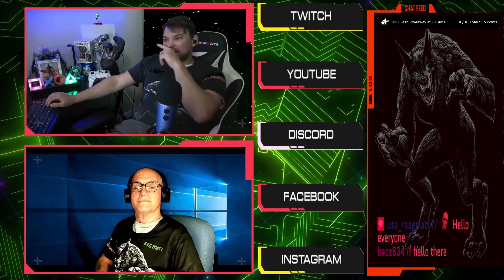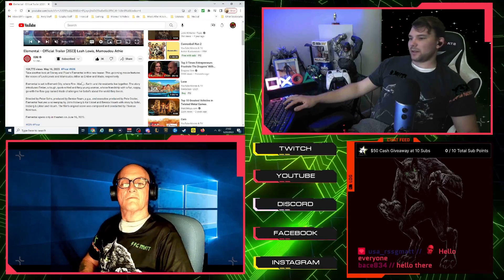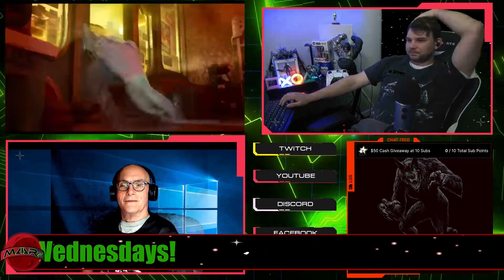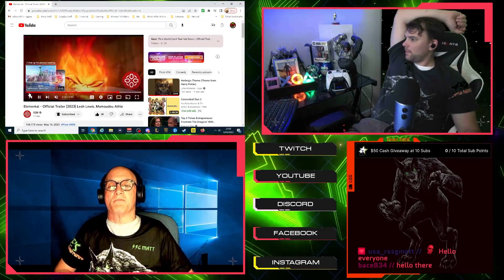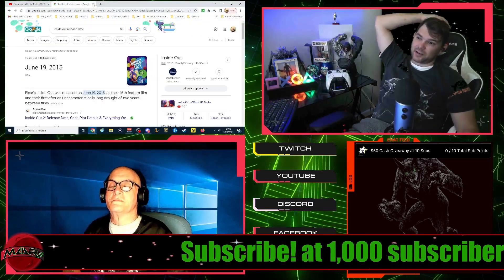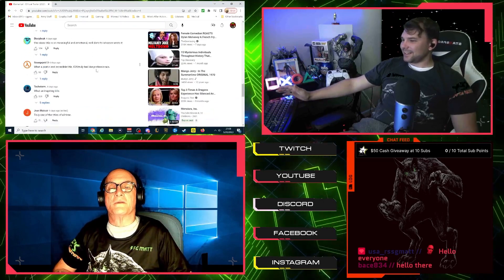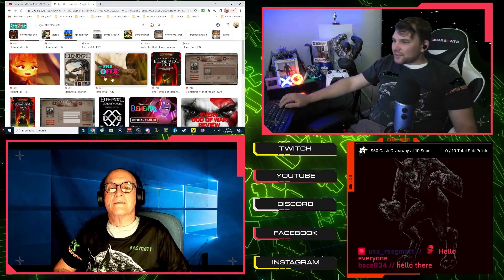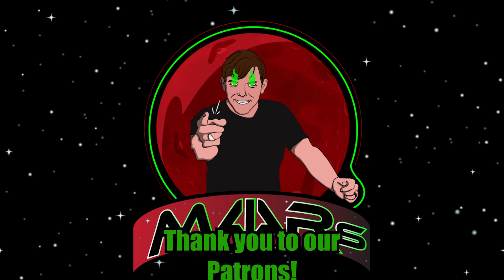Trailer Reaction: Elemental - Official Trailer (2023) Leah Lewis, Mamoudou Athie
See my written reviews exclusively on my blog!